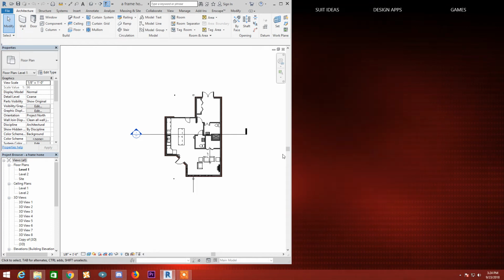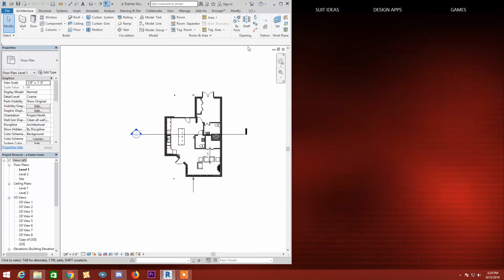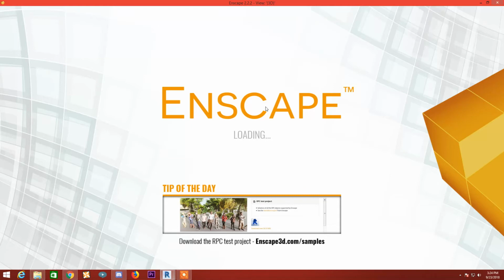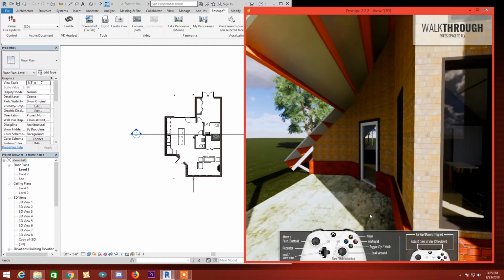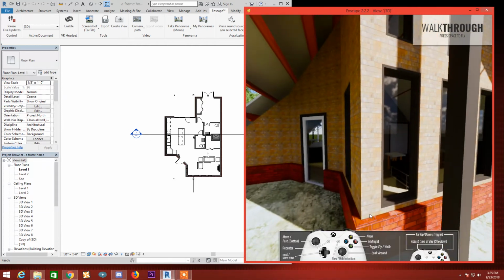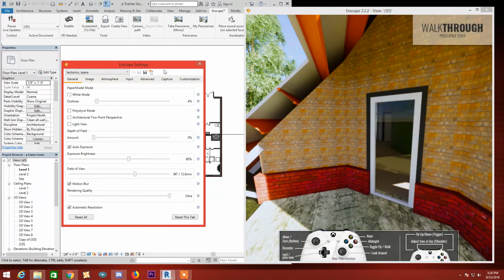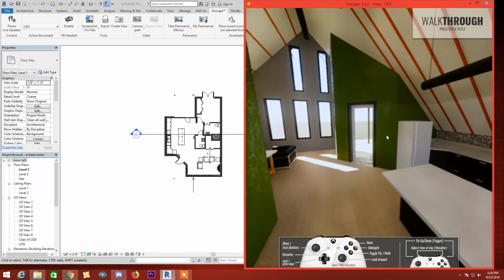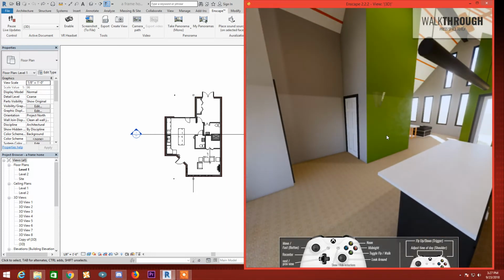Enscape for Revit Explained Quickly